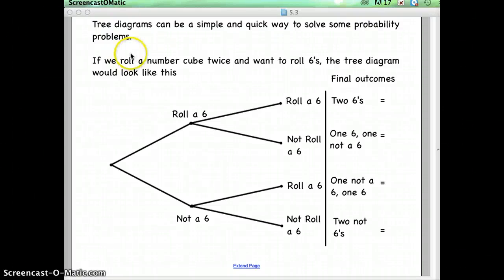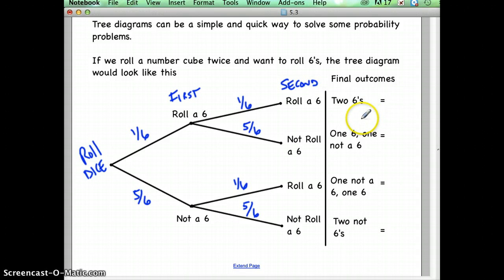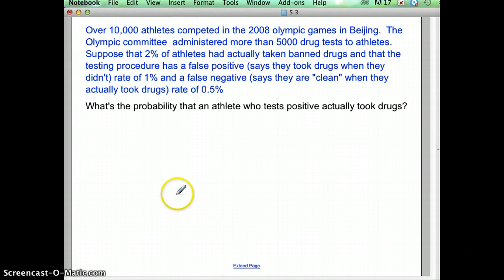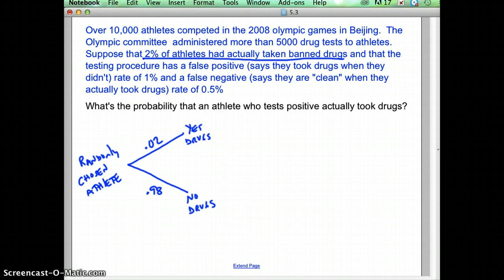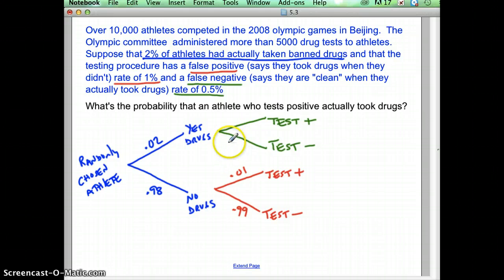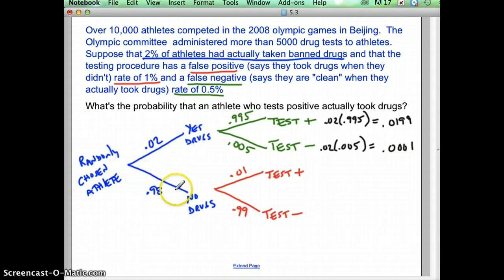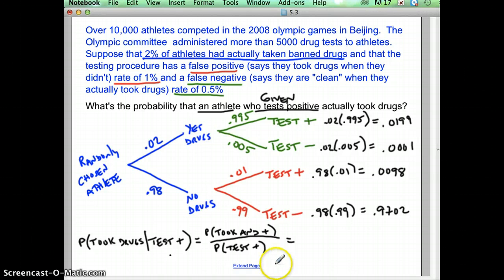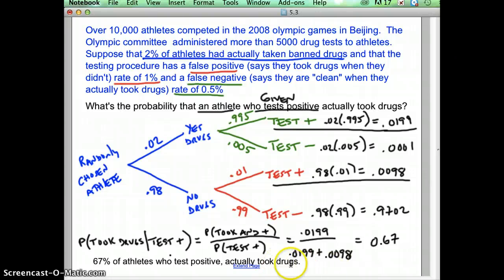5.3 Day 2 part 1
AP Stats probability